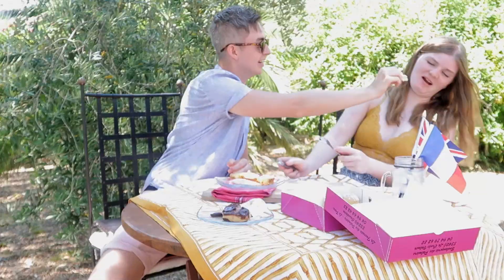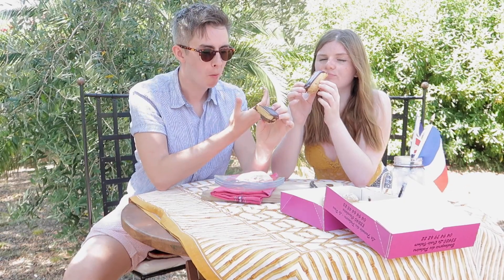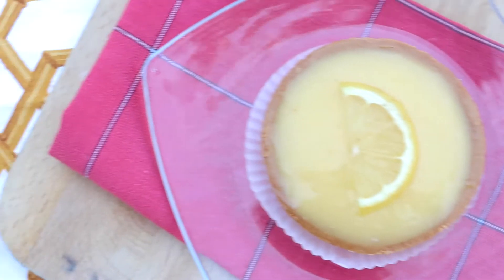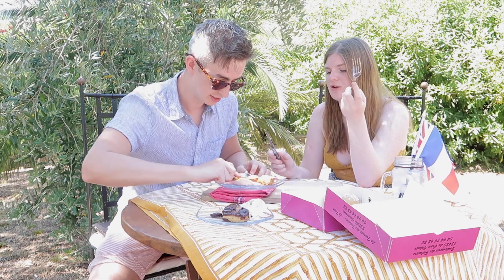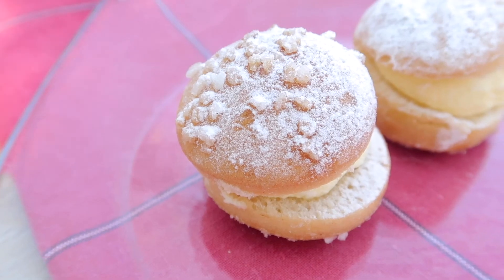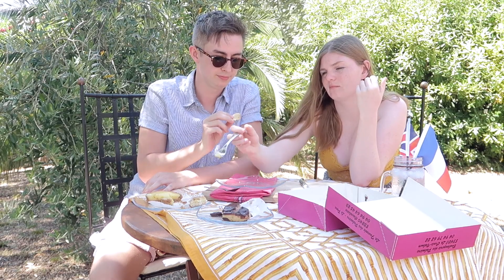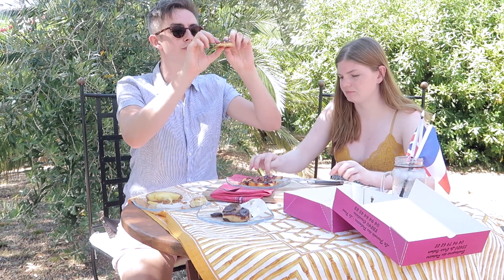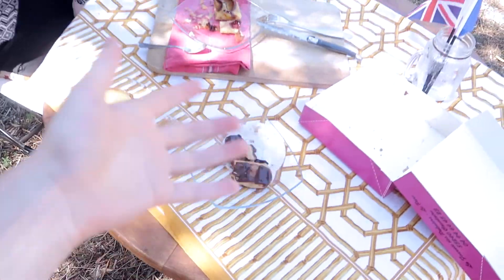BRITS try "TRADITIONAL" FRENCH PASTRY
BRITISH PEOPLE try eating "traditional" FRENCH PASTRY for the first time!
➤ Fresh French PATISSERIE taste test - Chocolate Éclair // Tarte au Citron // Tarte Tatin

0:00  - Intro
0:15  - Chocolate Éclair
1:30  - Tarte au Citron (Lemon Tart)
2:35  - Bouche Tropézienne (mini Tarte Tropézienne)
3:50  - Tarte Tatin

SHOT ON
● Canon 80D

Freddie Warr - South of France  - 2019